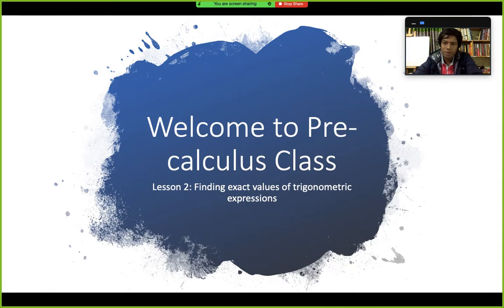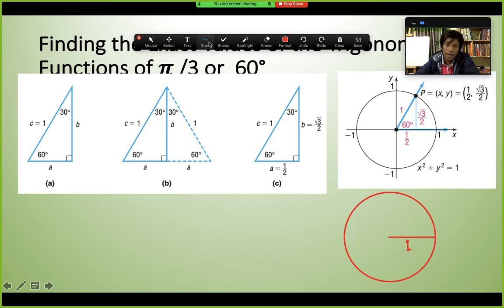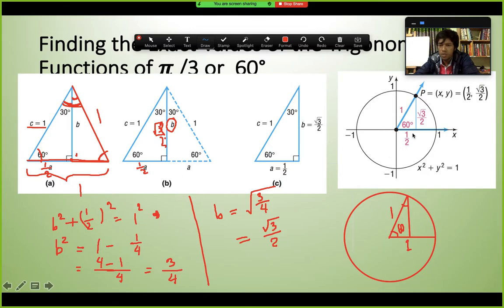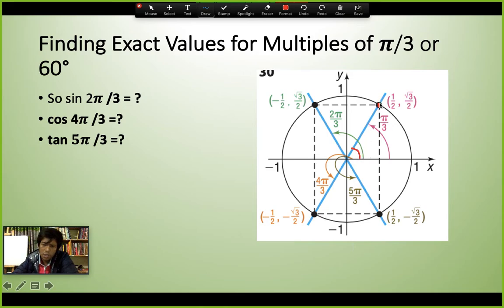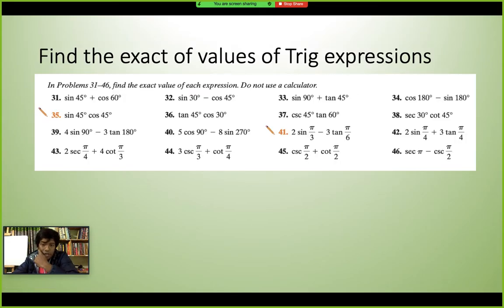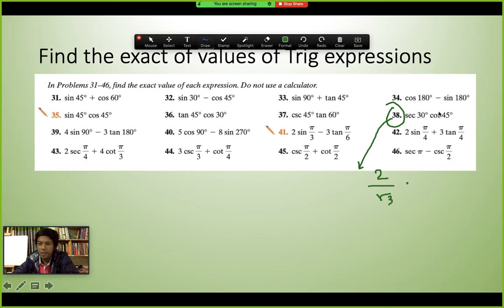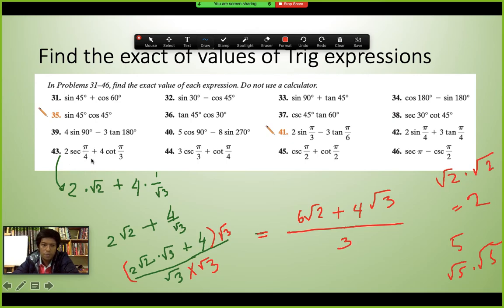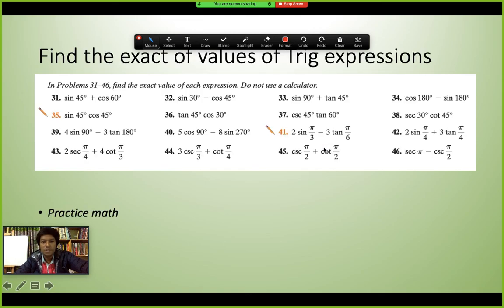Lesson 302: Finding exact values of trigonometric expressions